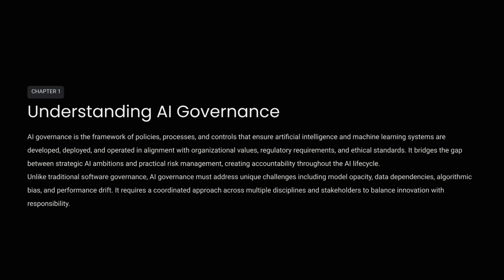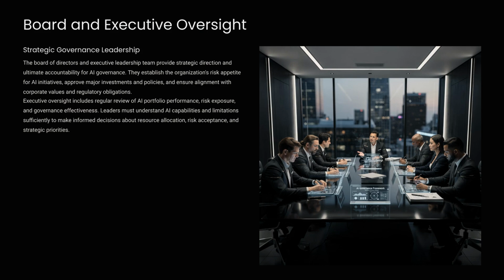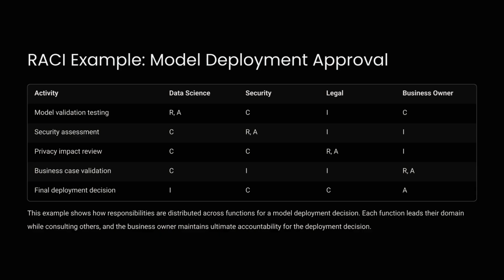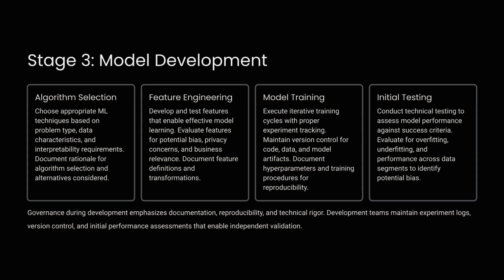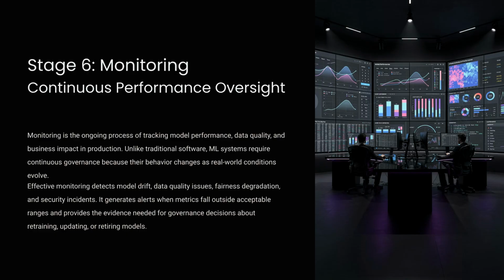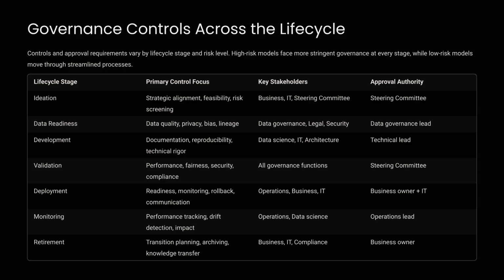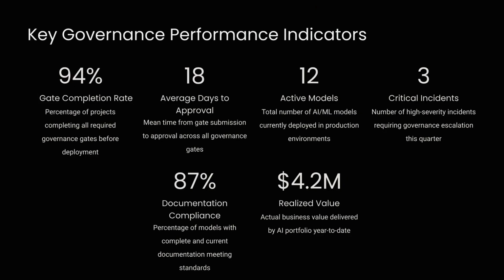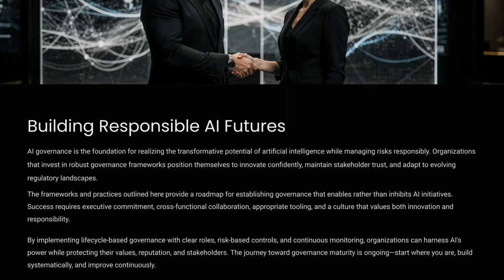Foundations of AI ML Governance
Foundations of AI/ML Governance is a comprehensive guide for organizations seeking to build robust frameworks for responsible artificial intelligence and machine learning deployment. This presentation explores the essential principles, structures, and lifecycle controls required to ensure AI systems are developed and operated in alignment with business values, regulatory requirements, and ethical standards.
The journey begins by defining AI governance and its unique challenges—such as model opacity, data dependencies, algorithmic bias, and performance drift—that distinguish it from traditional software governance. The presentation introduces a hierarchical governance model, emphasizing the foundational role of data governance, the strategic oversight of AI governance, and the technical rigor of model governance.

Key sections detail why traditional SDLCs fall short for machine learning, the importance of connecting strategy, risk, and operations, and the critical role of executive leadership and cross-functional steering committees. The RACI framework is explained to clarify decision rights and accountability across governance activities.
The presentation walks through the seven-stage AI lifecycle—from ideation and data readiness to model development, validation, deployment, monitoring, and retirement—highlighting governance controls, approval gates, and risk-based approaches at each stage. It emphasizes the need for continuous monitoring, comprehensive documentation, and clear governance metrics to measure effectiveness and drive improvement.

Common governance challenges and maturity stages are discussed, offering practical next steps for organizations to assess their current state, establish governance structures, develop core policies, and implement lifecycle gates. The presentation concludes with key takeaways: governance is essential, lifecycle approaches work, cross-functional collaboration is critical, and risk-based controls and continuous monitoring are vital for responsible AI innovation.

Ready to build responsible AI for your organization?
Start your governance journey today by assessing your current capabilities, forming a cross-functional steering committee, and implementing lifecycle-based controls. Download the full presentation, share with your leadership team, and take the first step toward trustworthy, innovative AI/ML deployment.
Let’s shape the future of AI together—responsibly.